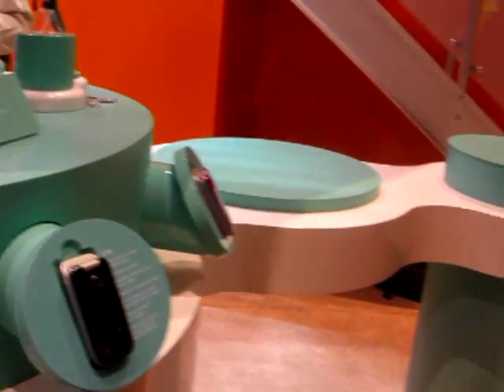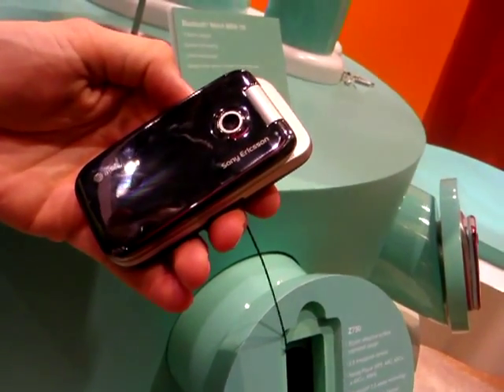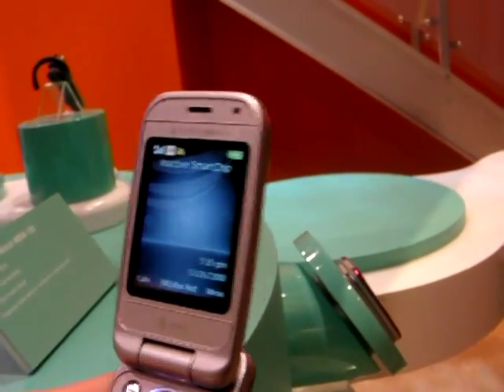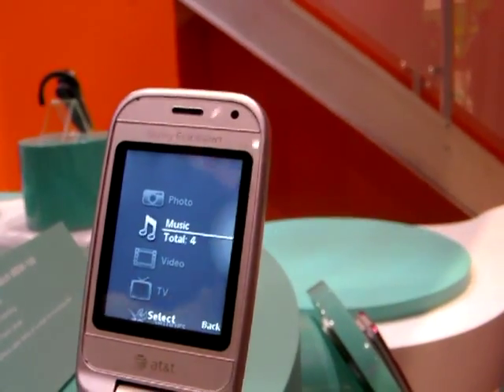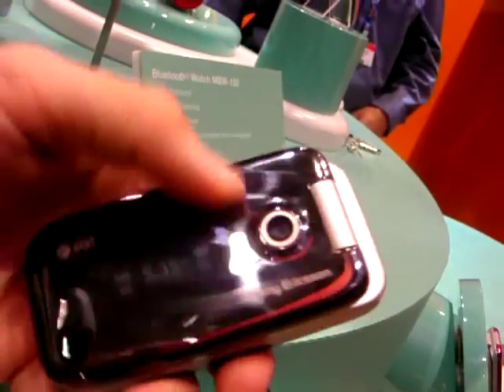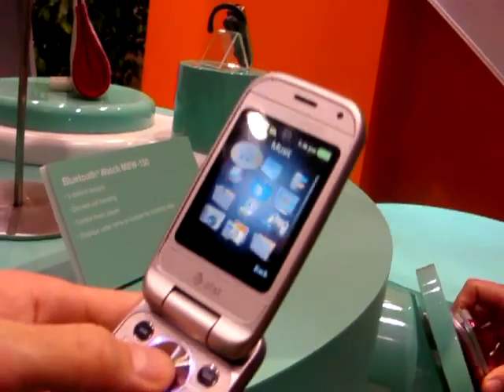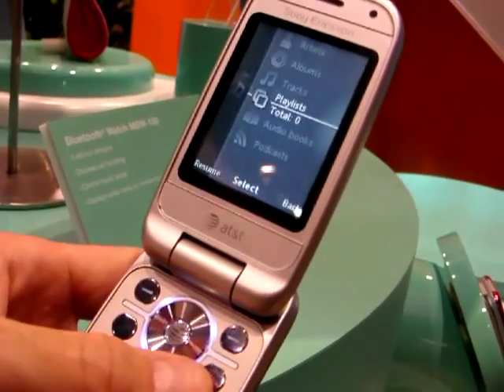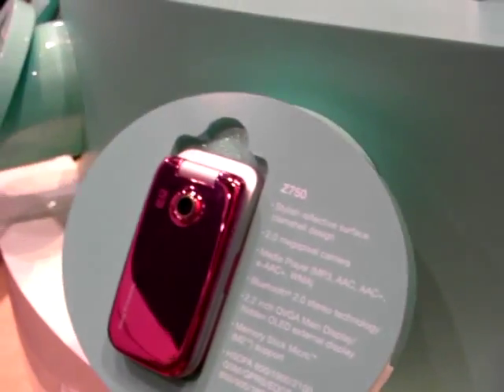Sony Ericsson z750a AT&T 3G Phone Hands-On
Sony Ericsson Z750a from AT&T - View full phone specs, more images, videos, in-depth expert and user reviews

Hands-on with SE's new 3G flip phone for AT&T, the z750a for all the latest cell phone news, reviews, and more.